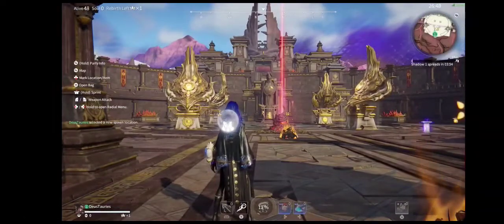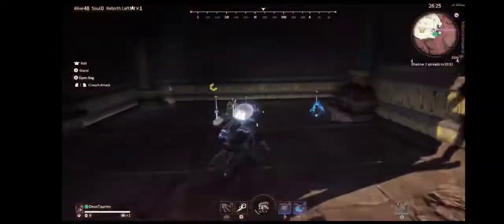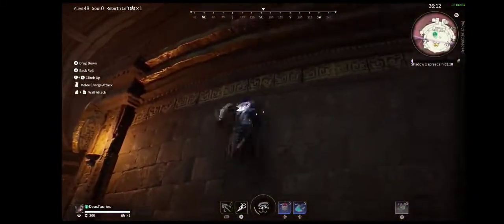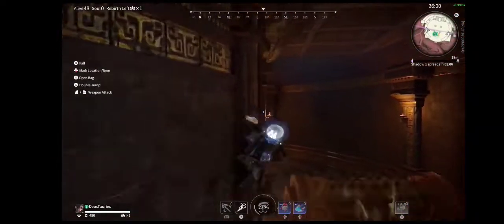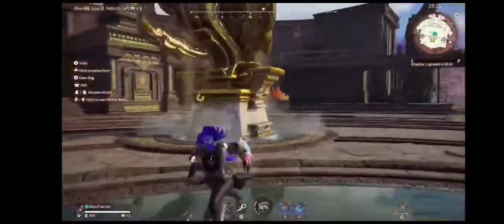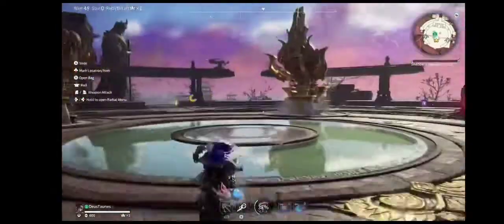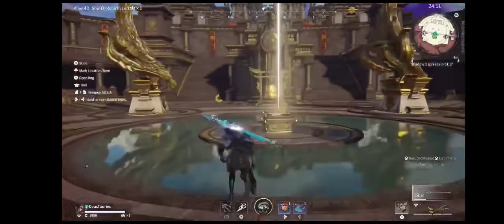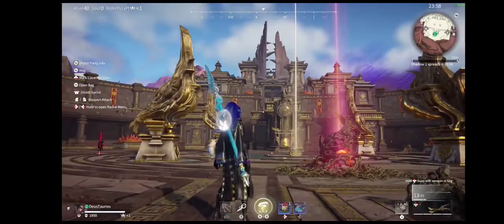How to do the Plume Castle Puzzle on Naraka:Bladepoint.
Quick video on how to do the Plume Castle Puzzle on Naraka. Small blooper too. Apologies for the low quality.